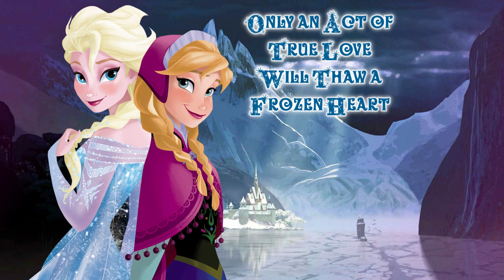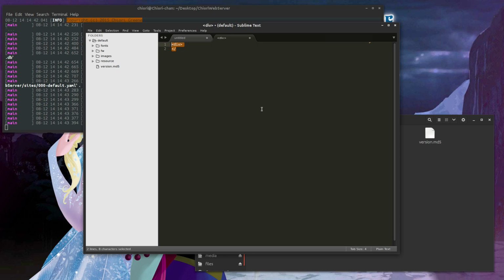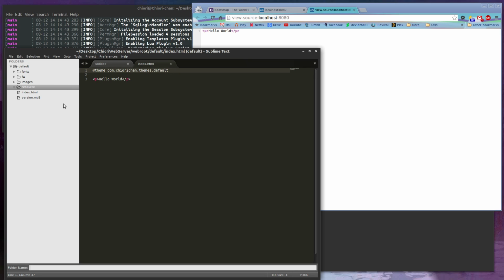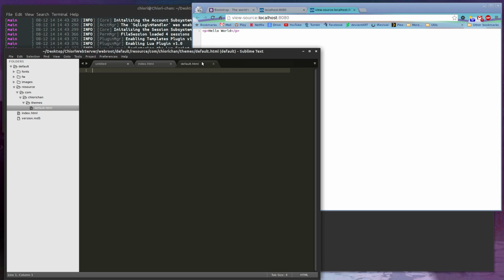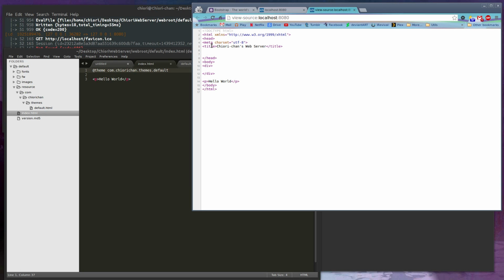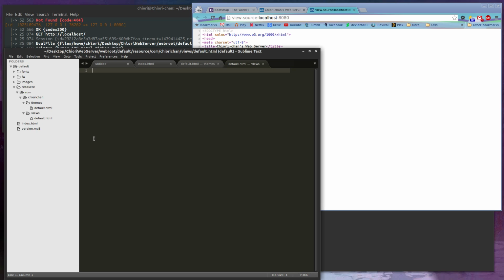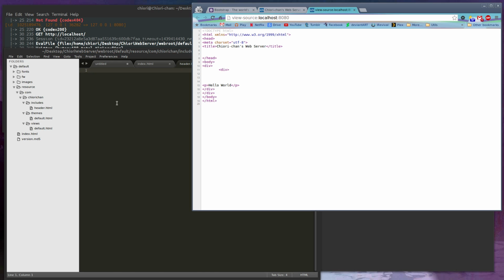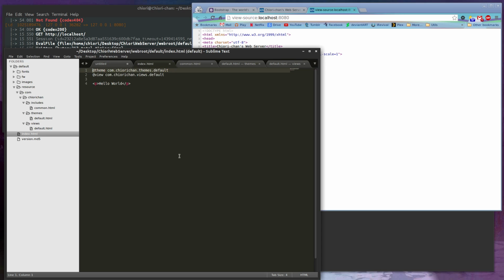Chiori-chan's Web Server v9.2.8 - Templates Plugin - Part 1 of 3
In this video I show you how to use the Templates Plugin
I highly recommend watching in full 1080p to get the best view.